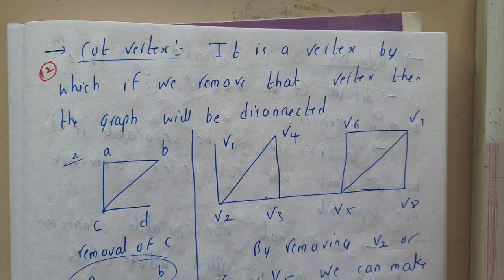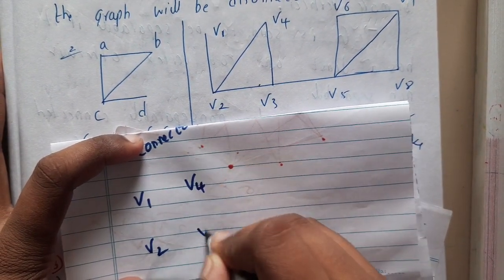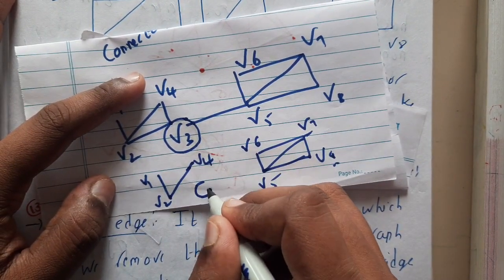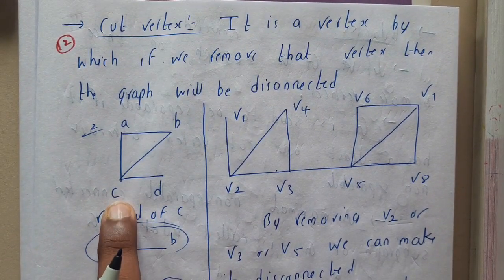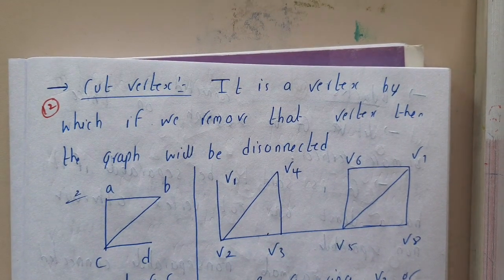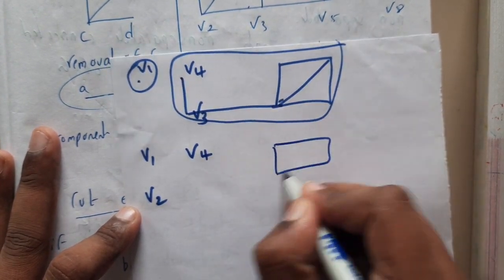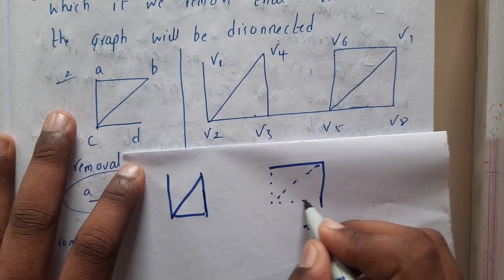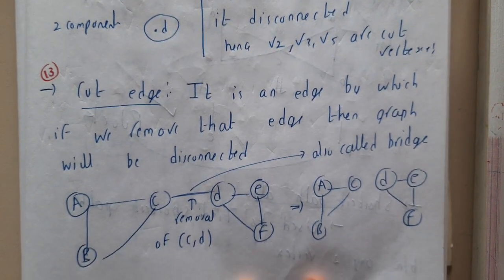1.12 Cut vertex